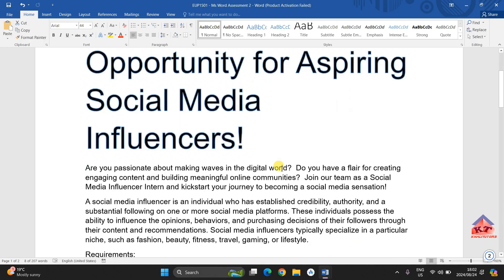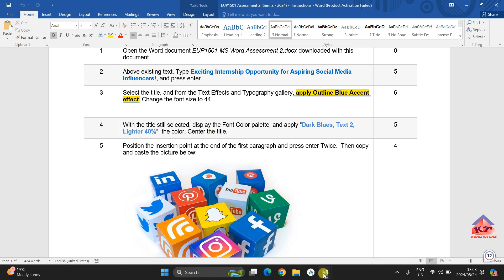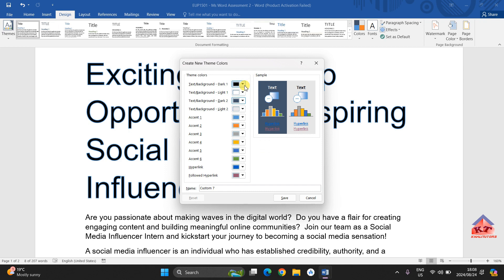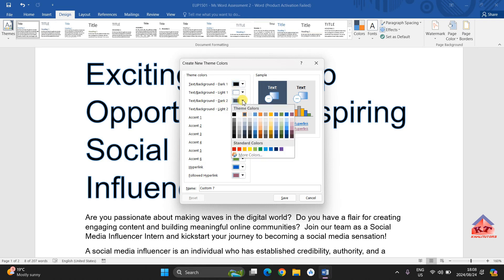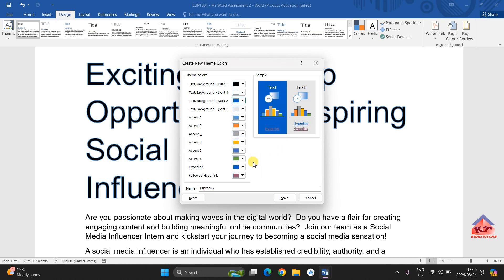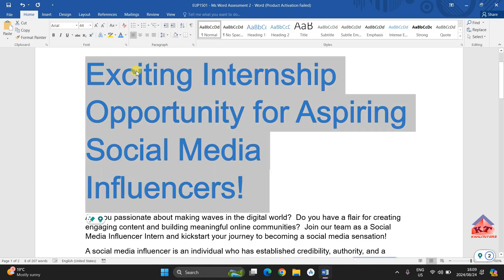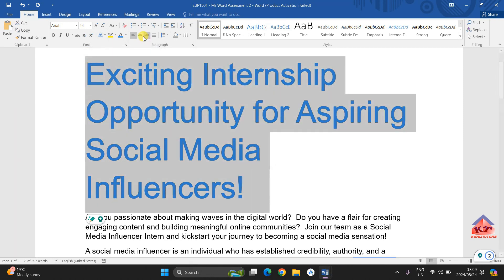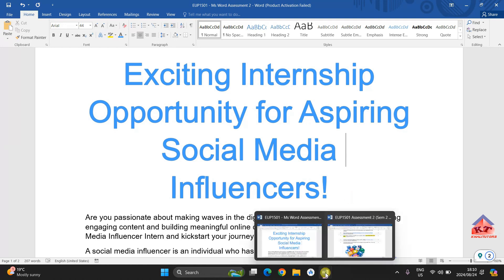EUP1501|2024 S2| ASSESSMENT 2| WORD DOCUMENT| STEP 4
Step 4: With the title still selected, display the Font Color palette, and apply “Dark Blues, Text 2, Lighter 40%”  the color. Center the title.

In this video, you will learn how to add Dark Blue, Text 2, Lighter 40% to your color palette before you can apply it to your text.